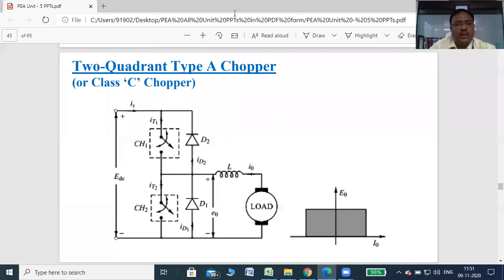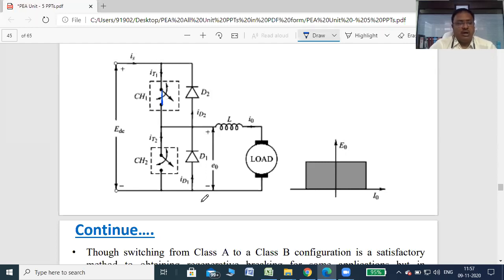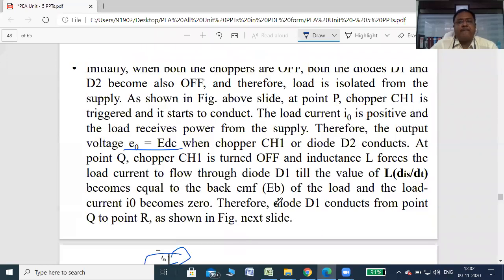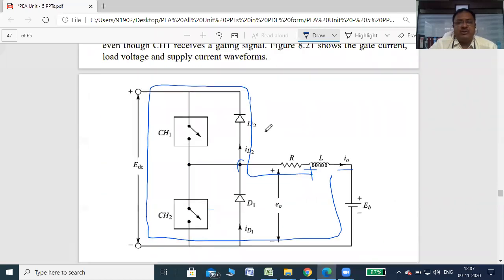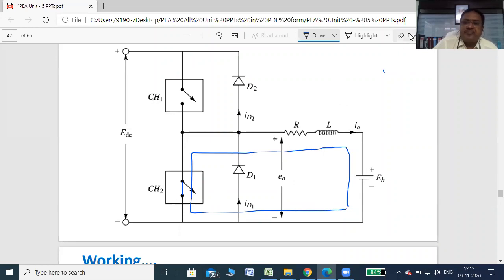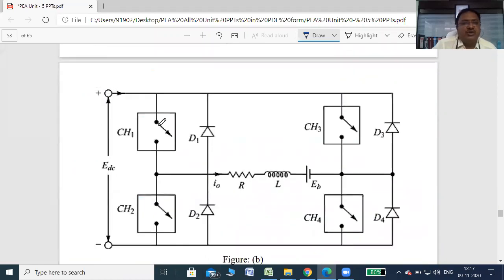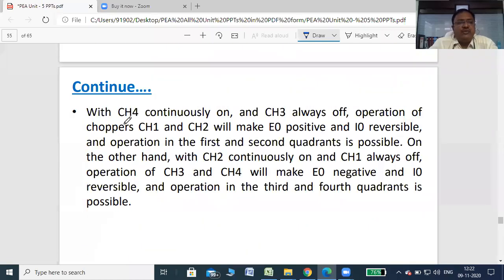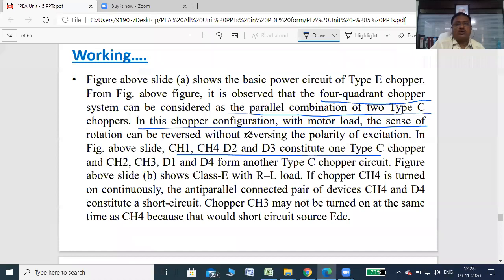PEA Lect 47 09 11 2020